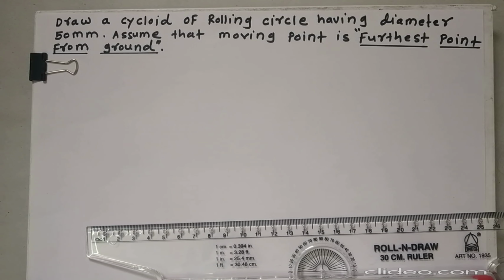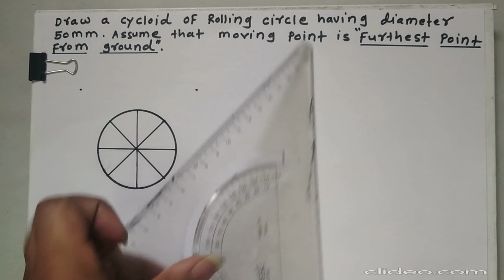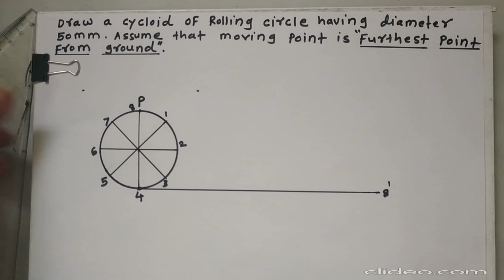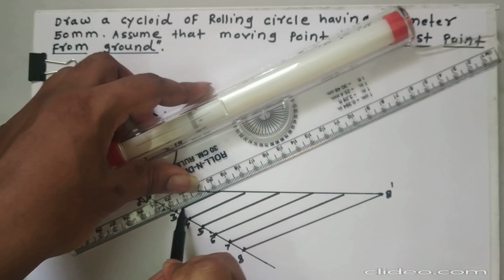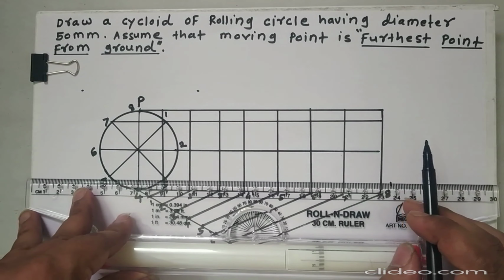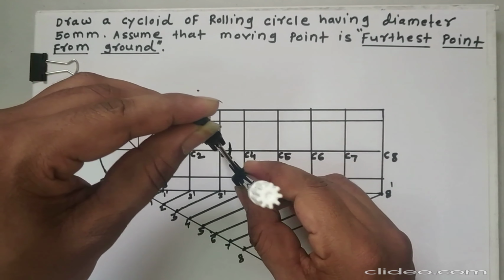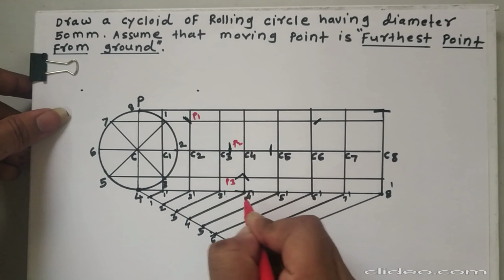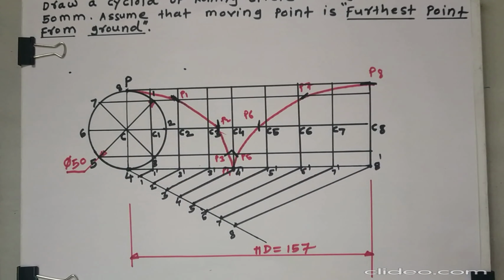Cycloid PB 2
Draw a cycloid of rolling circle having diameter 50 mm. Assume that moving point is furthest point from ground.